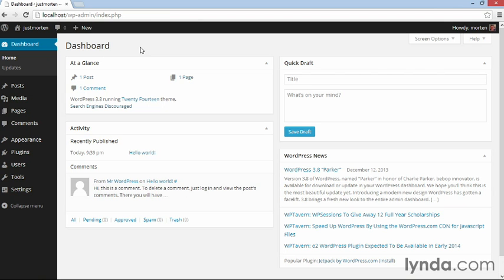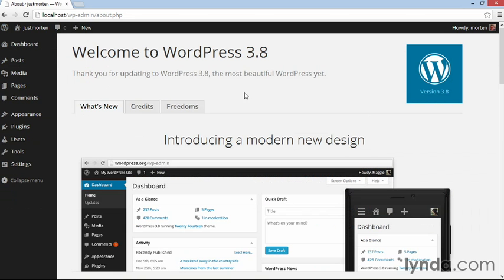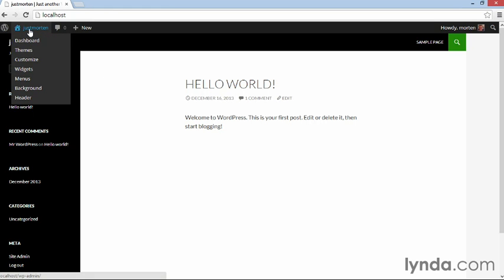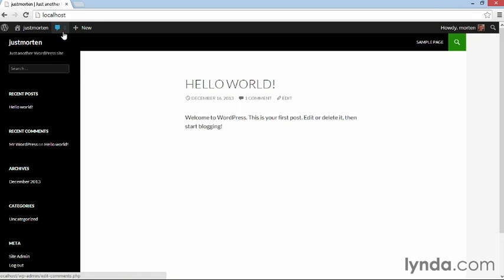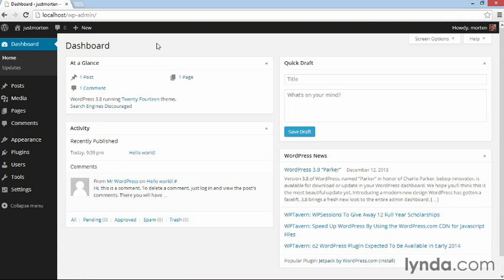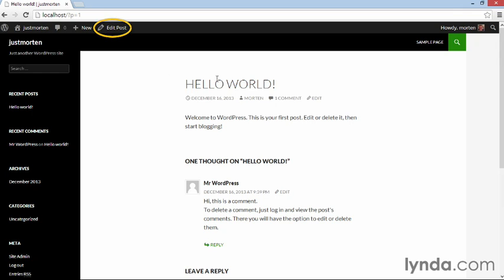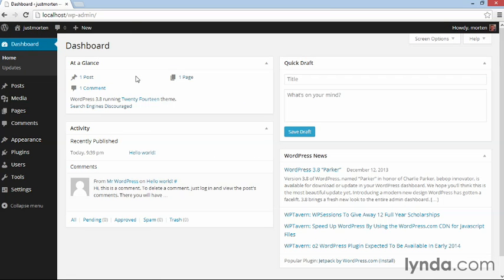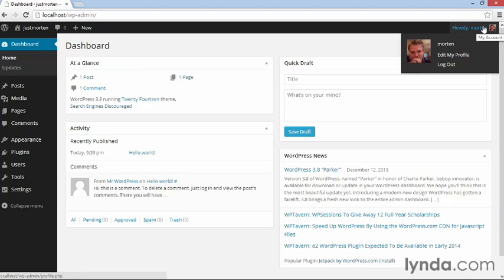4 Using the WordPress toolbar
Using the WordPress toolbar